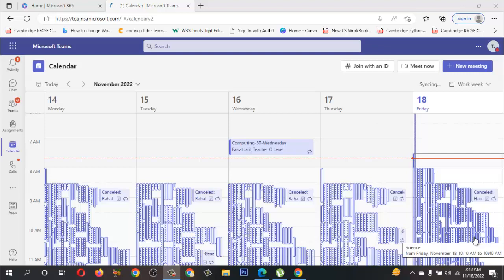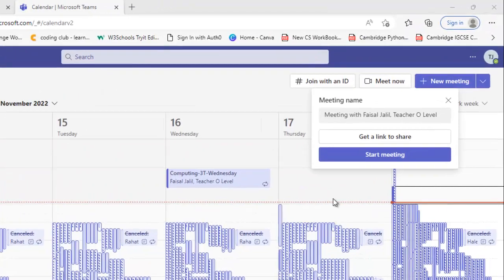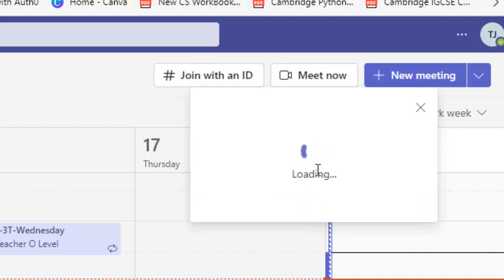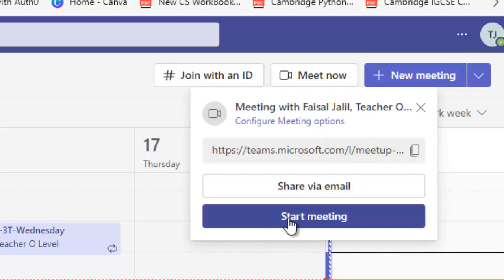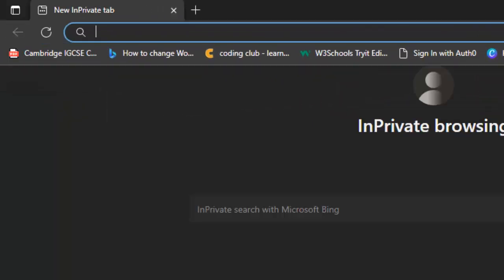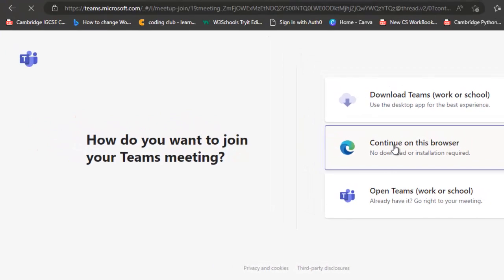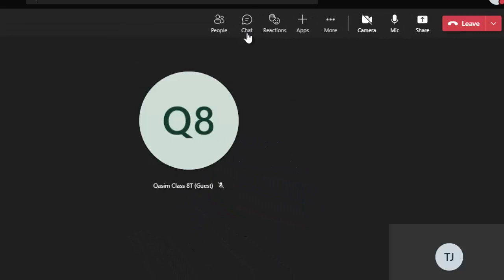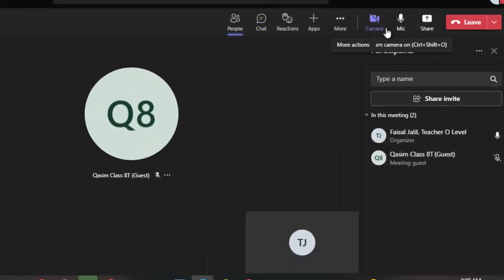How to schedule a meeting link and share with learners 2022